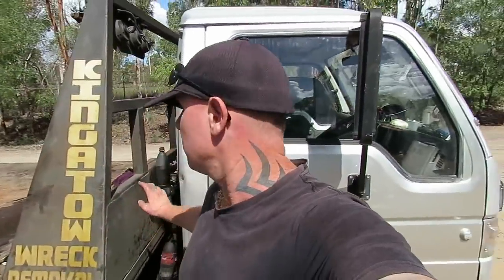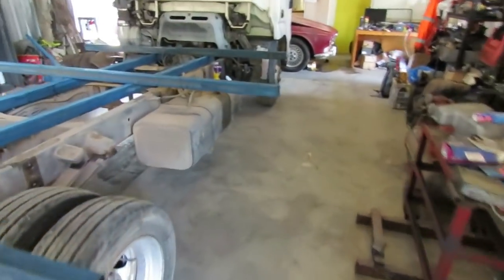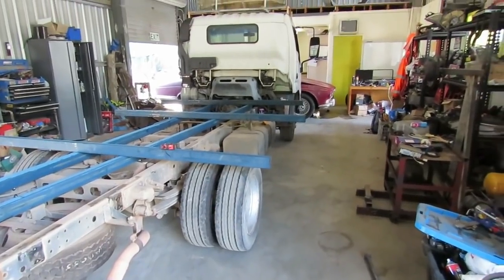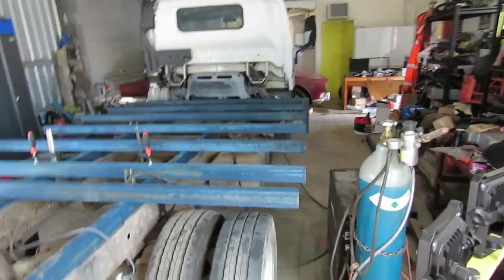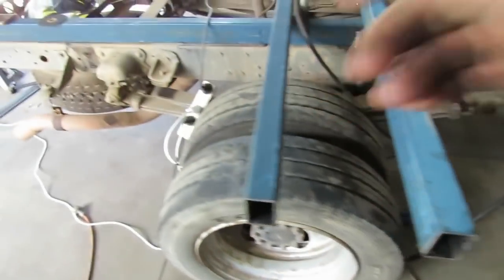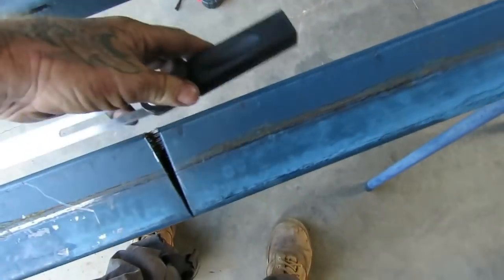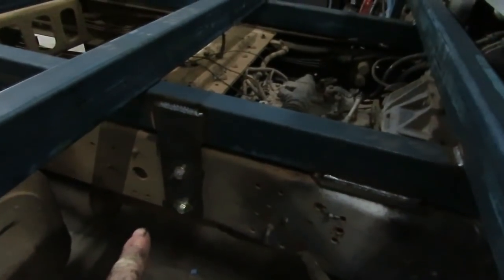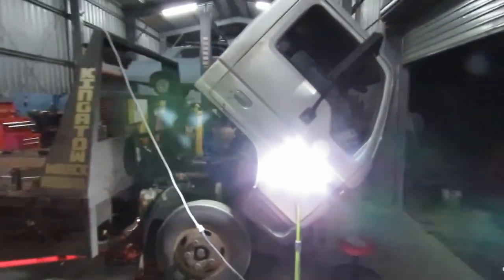New Beaver-tail Truck Build Part 1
New Beaver-tail Truck Build Part 1 in this video Brendan Reed from Kingatow crew runs you through the ins and outs of a new tow truck build explaining why he runs beaver-tail trucks and not tilt trays shows his old truck that he build many years ago gives brief explanations on setting out and getting angles right for super low cars it is part 1 or a 2 part video